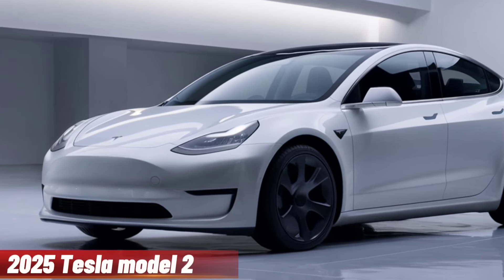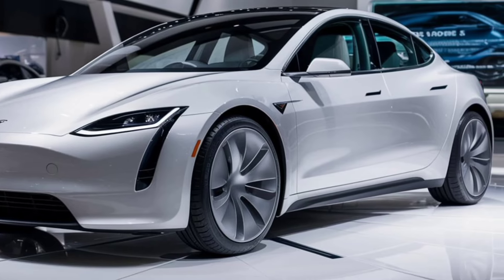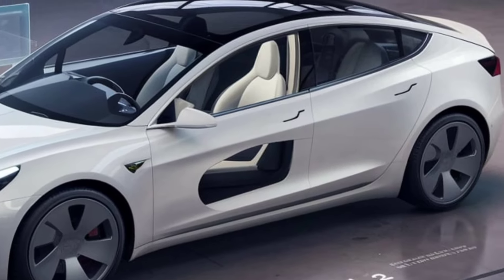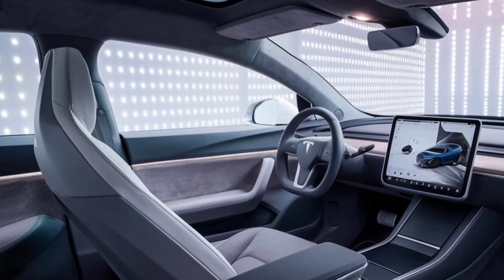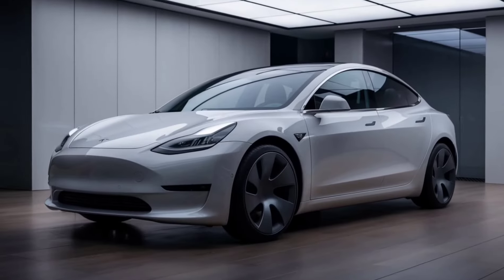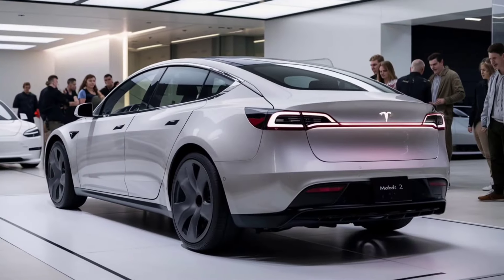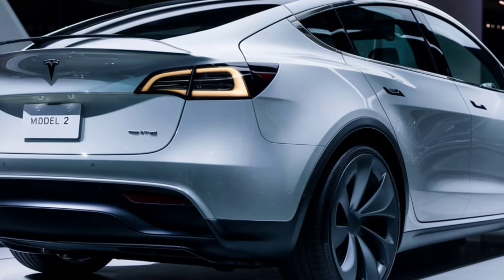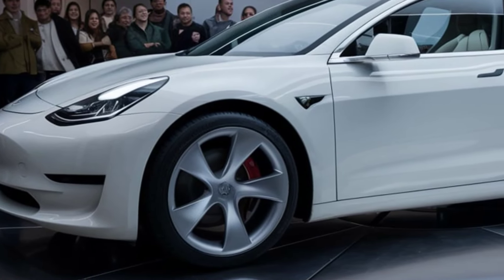Tesla's Game-Changer: Unveiling the 2025 Model 2 - Affordable Electric Luxury!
intro:

Welcome back to the channel, everyone! Today, we're diving into the groundbreaking world of Tesla with the all-new 2025 Tesla Model 2. This revolutionary electric vehicle is set to change the game with its incredible features and unbeatable price point.

In this video, we'll explore the sleek and modern exterior design, from the aerodynamic curves to the distinctive LED headlights and taillights. We'll also step inside to experience the minimalist yet high-tech interior, featuring a large 15-inch central touchscreen that controls everything in the car.

Performance is key, and the Model 2 doesn't disappoint with a range of up to 250 miles on a single charge and a 0-60 time of under 6 seconds. Plus, Tesla's advanced Autopilot system and fast-charging capabilities make this car both practical and fun to drive.

We'll discuss who the Tesla Model 2 is perfect for and why it’s set to make electric driving more accessible than ever, with a rumored starting price of just $25,000.

So, buckle up and join us as we review the 2025 Tesla Model 2.

Cover title:

1. "2025 Tesla Model 2: The $25,000 Electric Car That Will Change Everything!"
2. "Tesla's Game-Changer: Unveiling the 2025 Model 2 - Affordable Electric Luxury!"
3. "Is This the Future of EVs? Inside the Revolutionary 2025 Tesla Model 2!"
4. "Tesla's Cheapest Car Yet: The Stunning 2025 Model 2 Revealed!"
5. "You Won't Believe the Price! The 2025 Tesla Model 2 Is Here!"
6. "Breaking Down the 2025 Tesla Model 2: The Most Affordable Tesla Ever!"
7. "Tesla Model 2 2025: A $25,000 Electric Dream Come True!"
8. "First Look at the 2025 Tesla Model 2: The Ultimate Budget EV!"
9. "Revolutionary and Affordable: The 2025 Tesla Model 2 Unleashed!"
10. "Why the 2025 Tesla Model 2 Is the Best EV Deal of the Decade!"